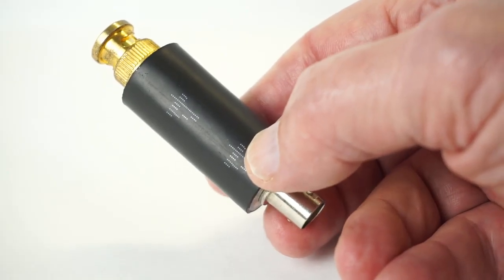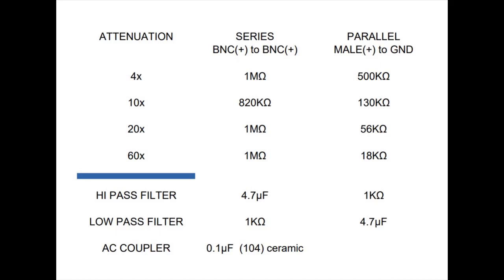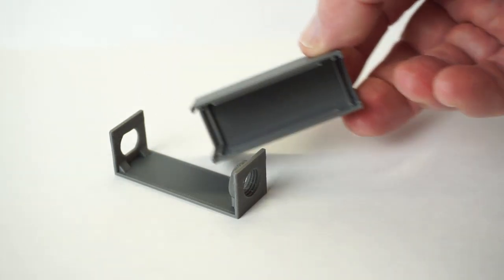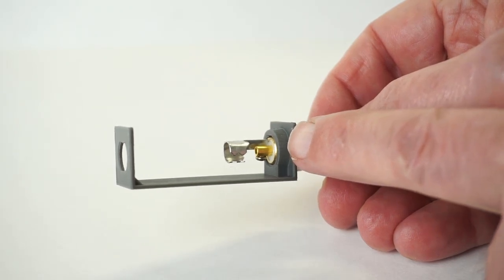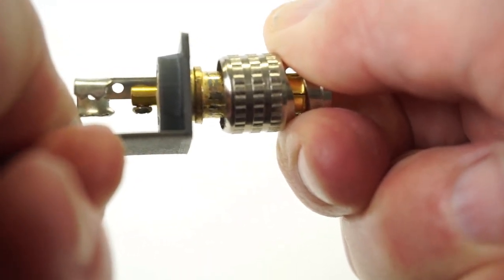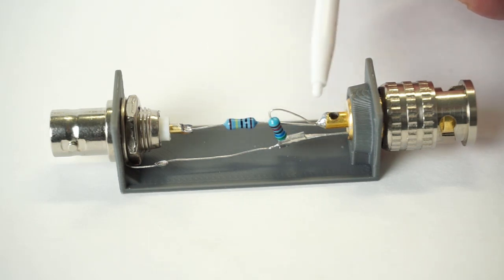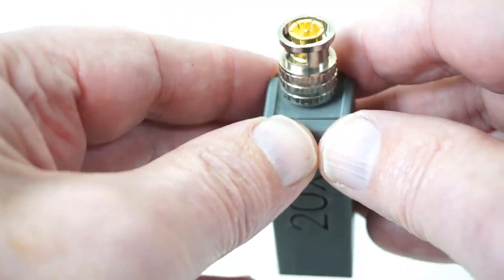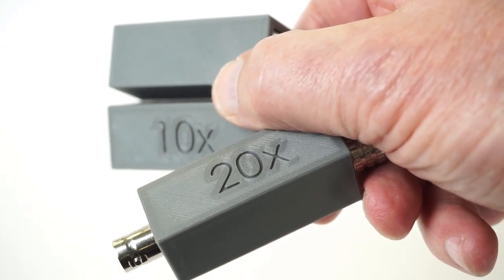GADGETS#140 - 3D PRINTED ATTENUATORS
DIY oscilloscope attenuators using 3D printed method

GADGETS ARE SHARED WITH VIEWERS FOR THEIR PERSONAL NON COMMERCIAL USE